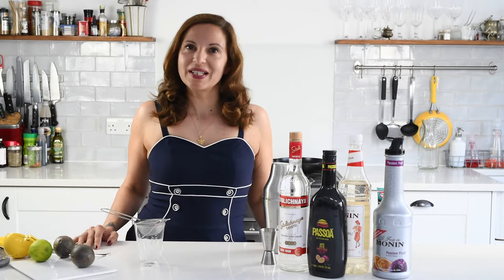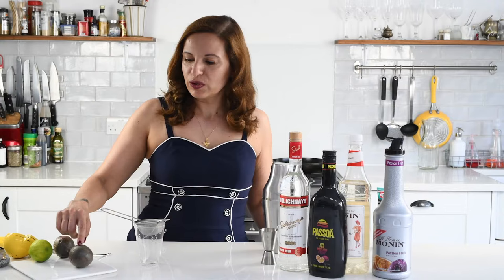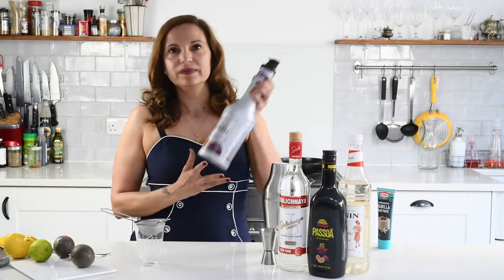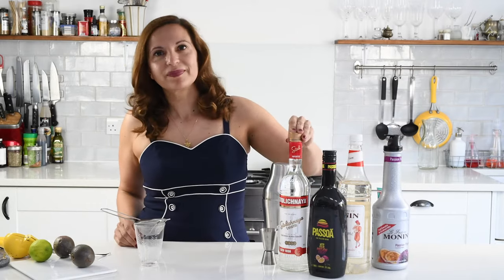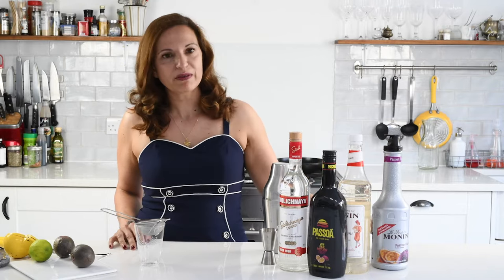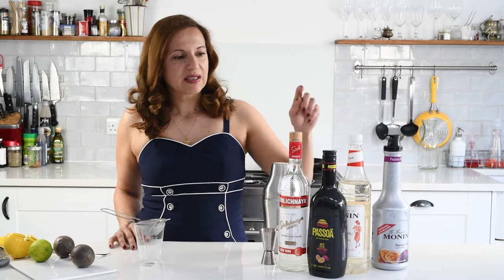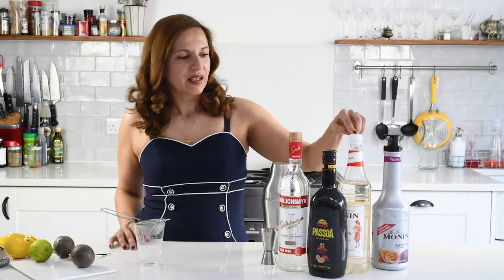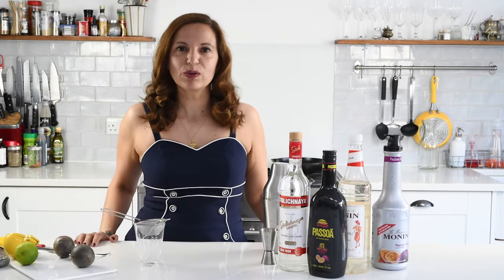How to Make a Pornstar Martini | Supergolden Bakes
The Pornstar Martini is probably notorious thanks to its risqué, name 😉 Whatever the name, this passion fruit cocktail served with a shot of Prosecco on the side is deliciously seductive and photogenic!

There’s a few different versions of this cocktail but the main ingredients are:

Vodka or Vanilla vodka (such as Absolut Vanilia or Stolichnaya Vanil Vodka)
Juice from fresh passion fruit or store-bought purée. If using store-bought purée you might need to adjust the lime juice and leave out the sugar syrup. Commercial passion fruit purées are a lot sweeter generally than the fresh fruit
Passion Fruit Liqueur, such as Passoa. There aren’t many passion fruit liquor alternatives to Passoa but you might want to try this Boe Passion Gin which would replace both the vodka and the Passoa in this cocktail recipe
Fresh lime juice – optional, to cut the sweetness
Simple syrup (sugar syrup)
Vanilla – you can use Vanilla vodka or use vanilla extract, paste or even a fresh vanilla pod. Or you can make vanilla simple syrup, recipe in notes below
A large shot of chilled Prosecco or Champagne served on the side
Fresh passion fruit slice to garnish